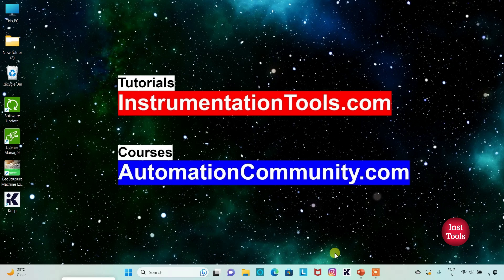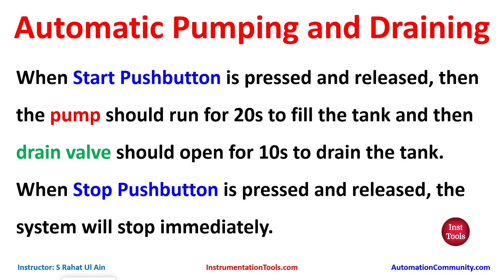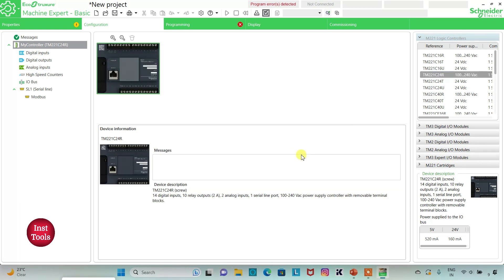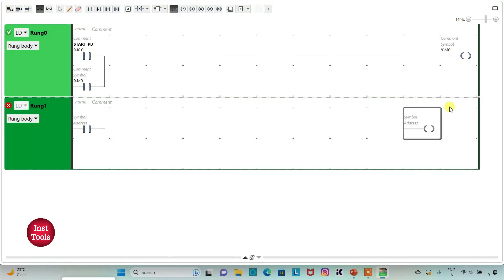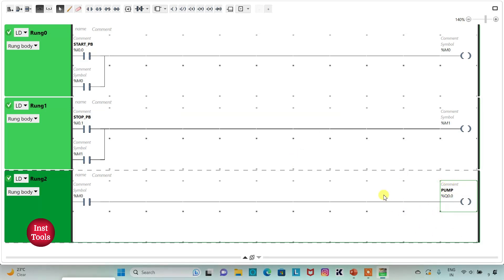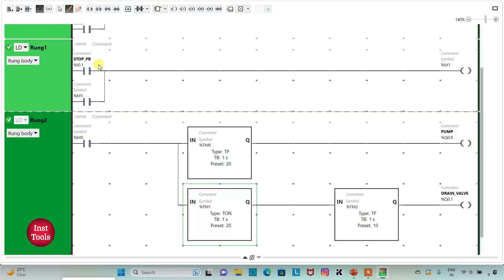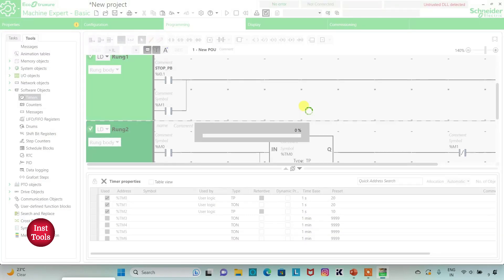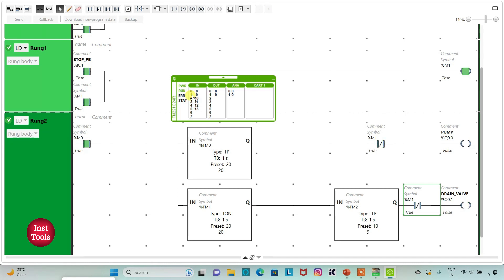PLC Programming Examples - Automatic Pumping and Draining Systems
In this video, you will learn the PLC programming examples of automatic pumping and draining systems.